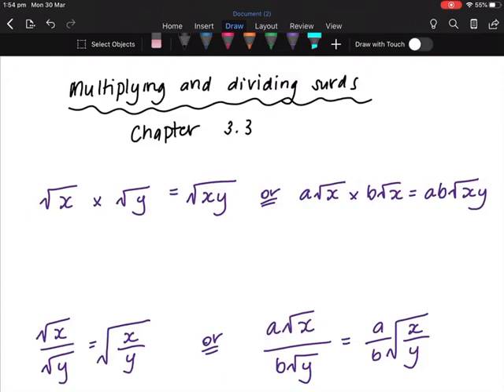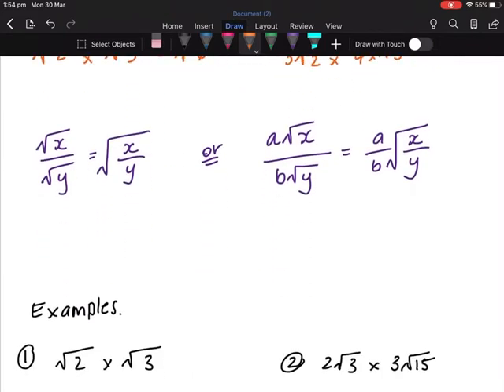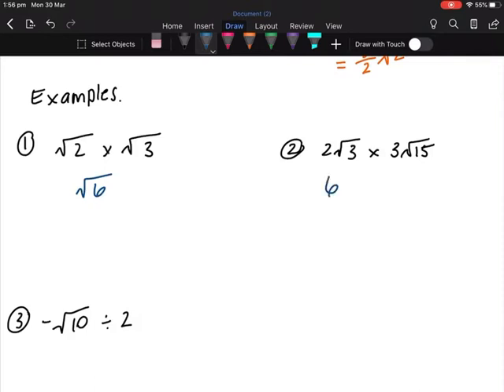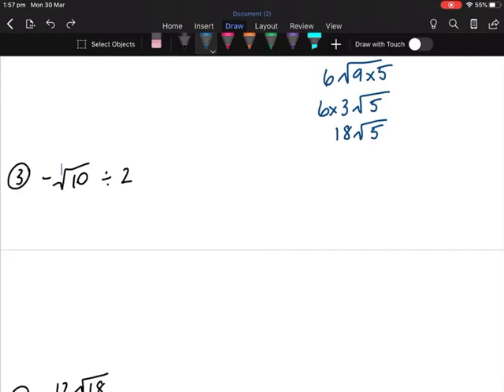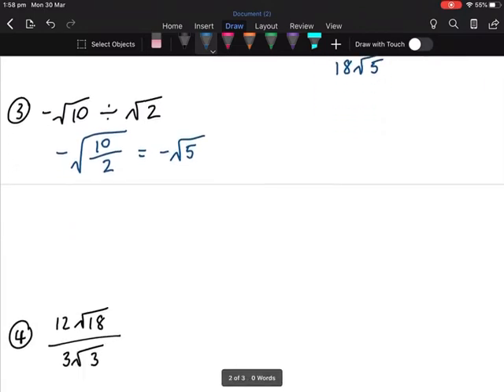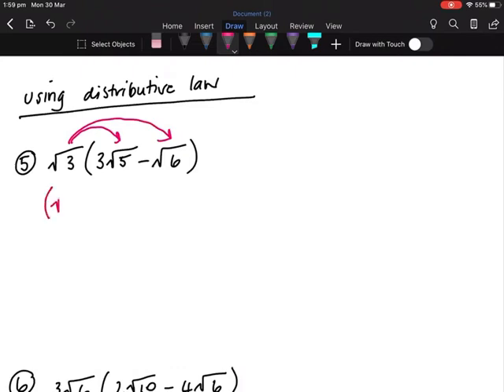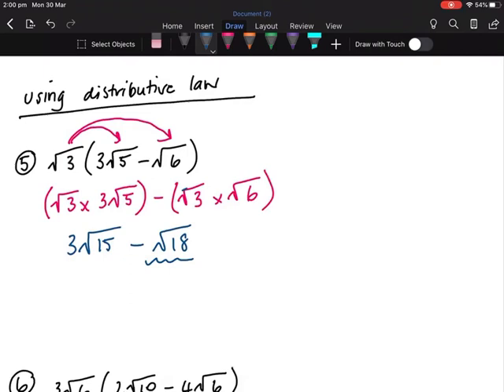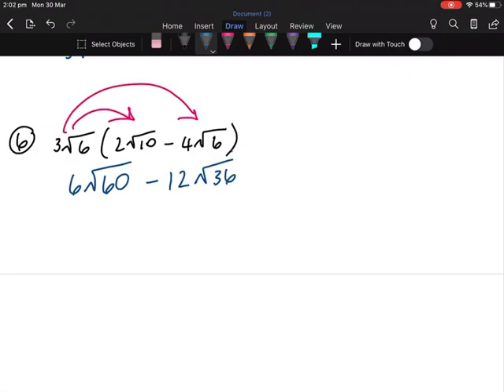Multiplying and dividing surds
Worked examples of how to solve problems involving the multiplication and division of surds.